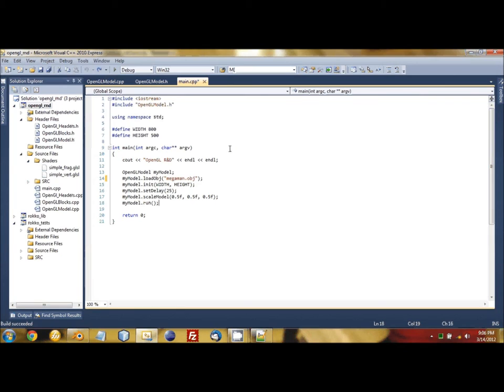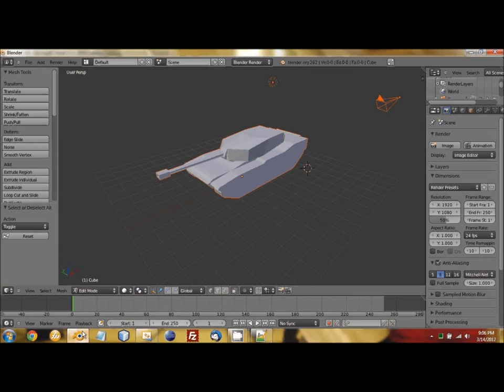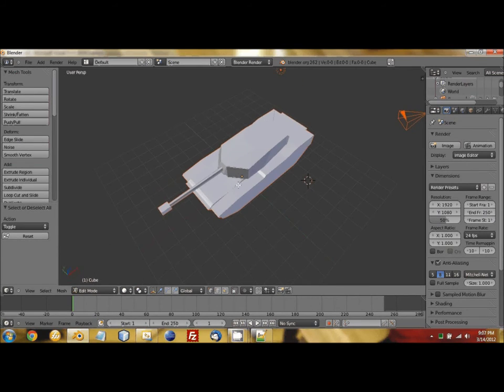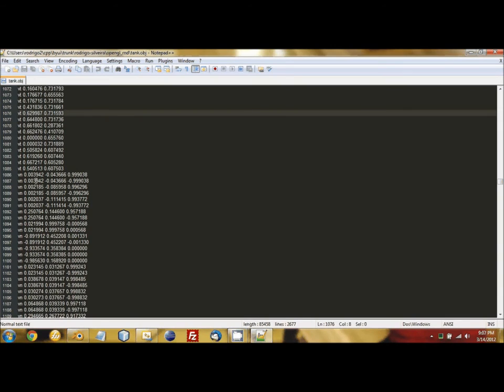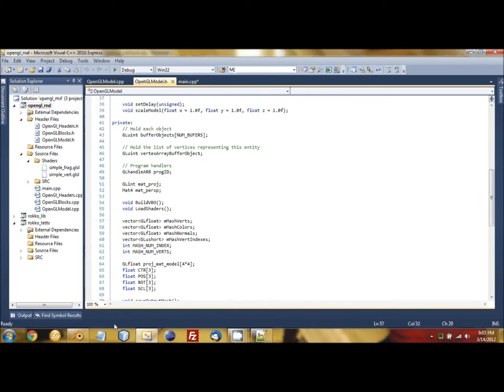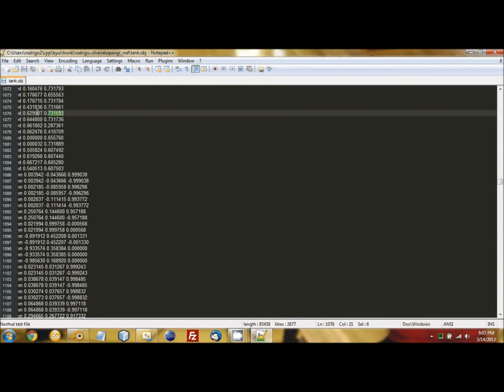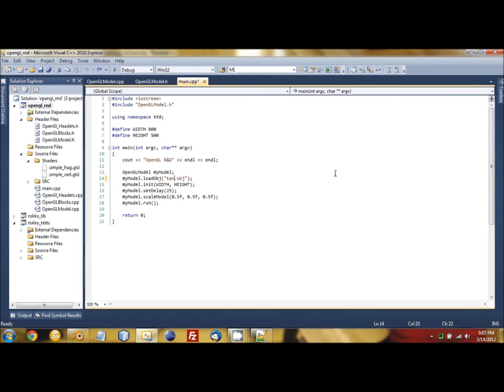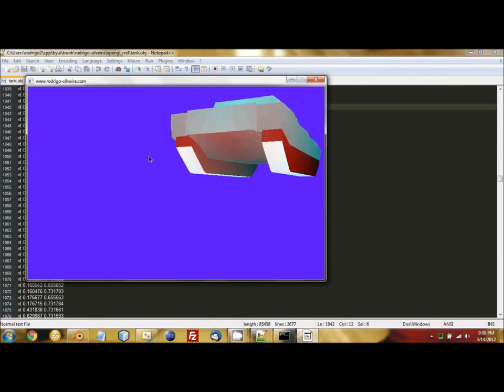OpenGL/WebGL Tutorial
I created this video with the YouTube Video Editor Tutorial